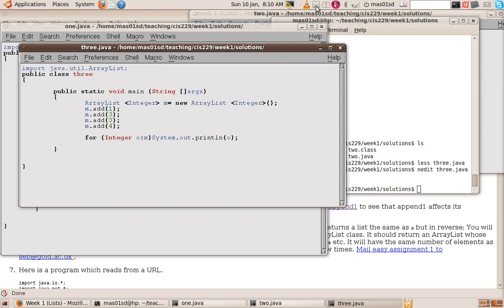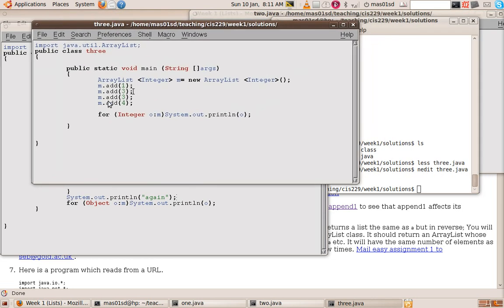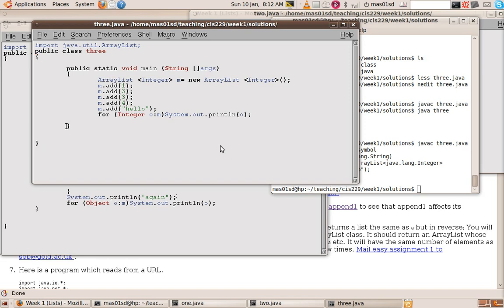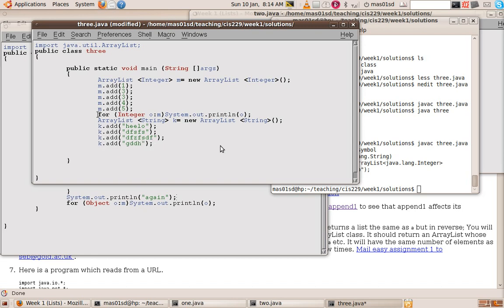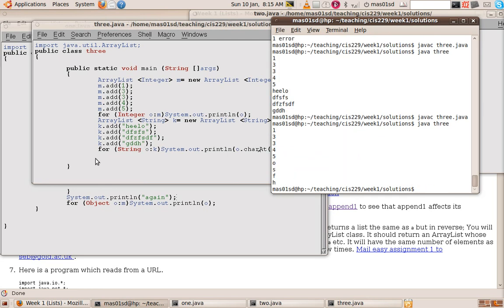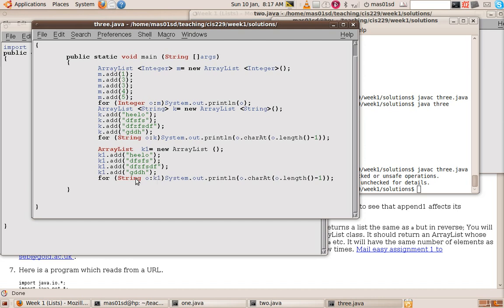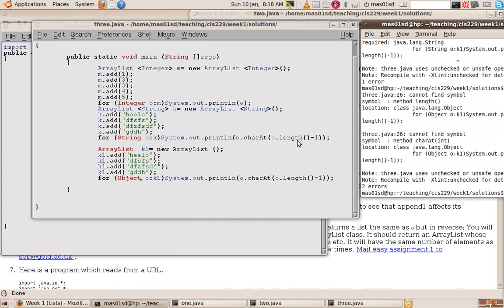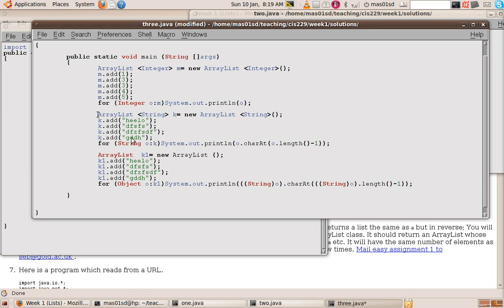Introduction to Java Generics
Java Programming Course - Introduction to Generics in Java